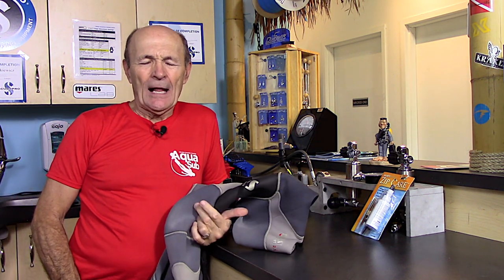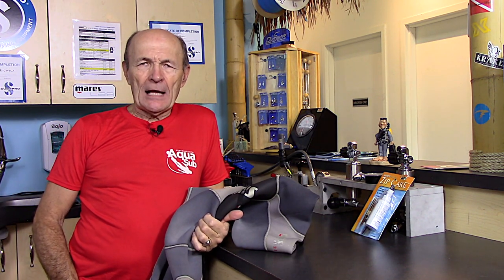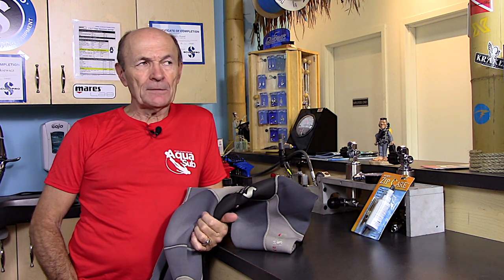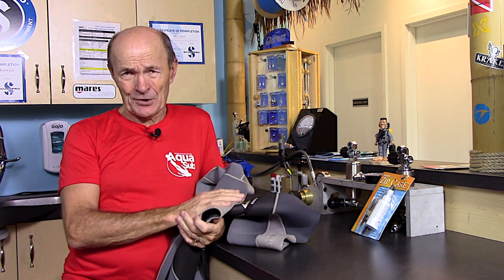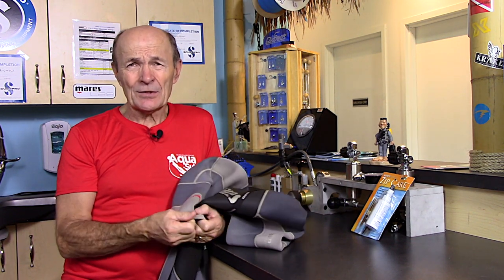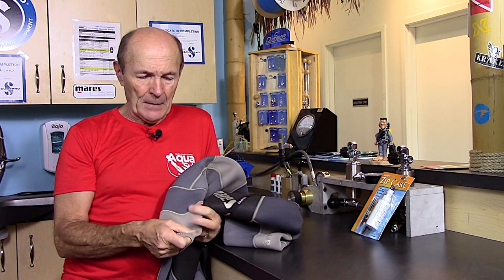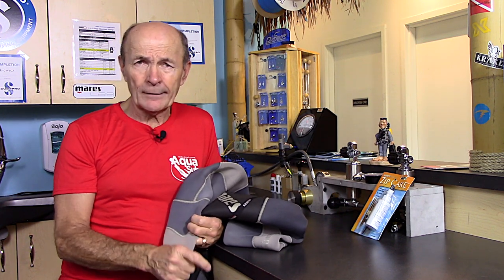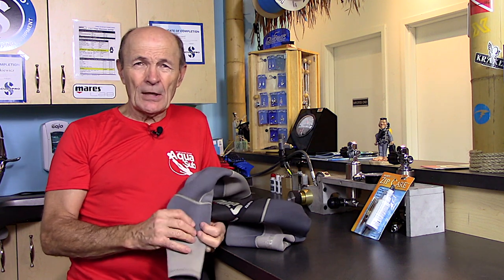Zipper Service - Scuba Tech Tip: S08E13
Cancelling a dive due to a stuck wet or dry suit zipper can be very frustrating.  Alec shares tips to prevent a stuck zipper from stopping your dive.